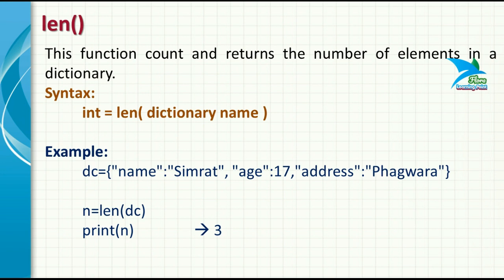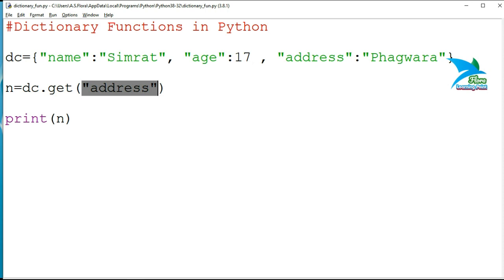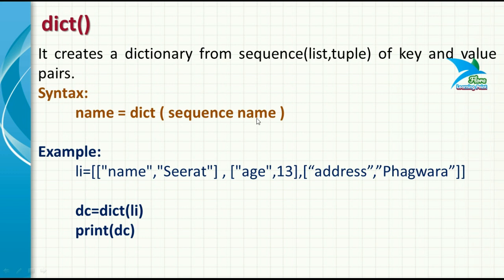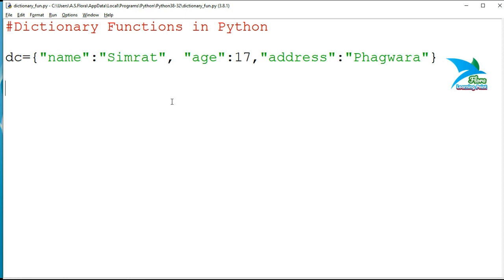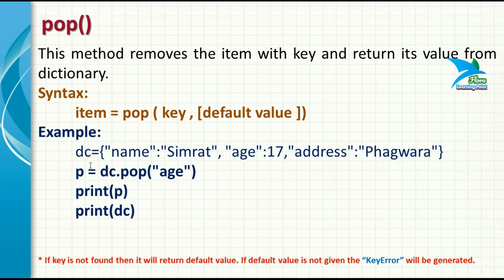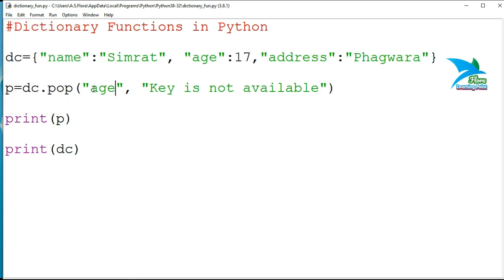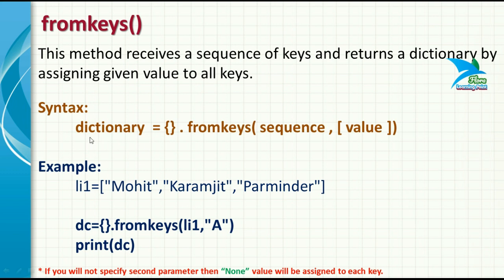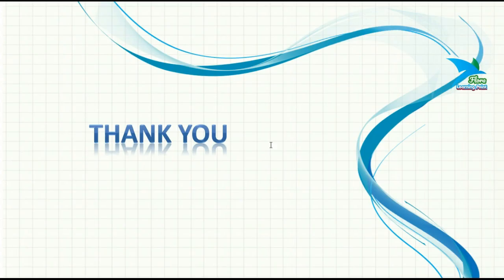Unit 2 II Chapter 10 II Working with Dictionaries and tuples II Dictionary Functions II Part 3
You will learn about inbuilt function to perform operations on Dictionary in Python.